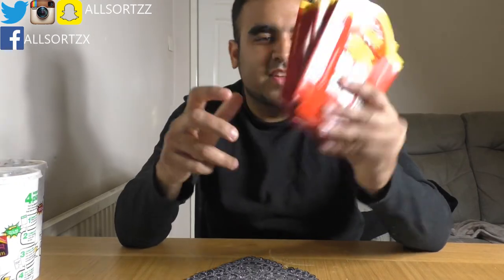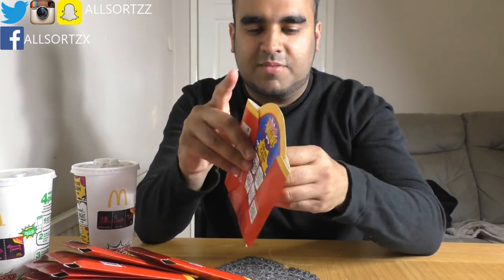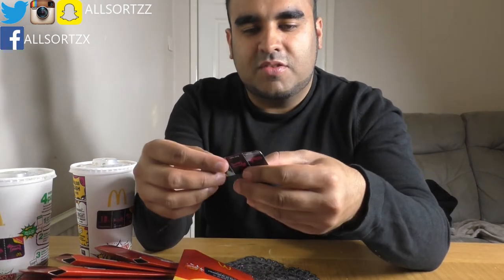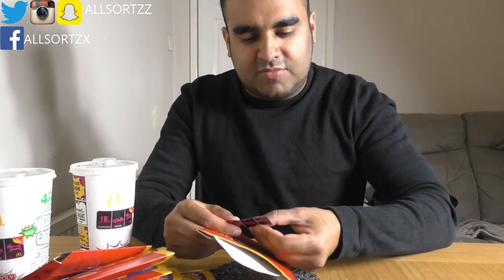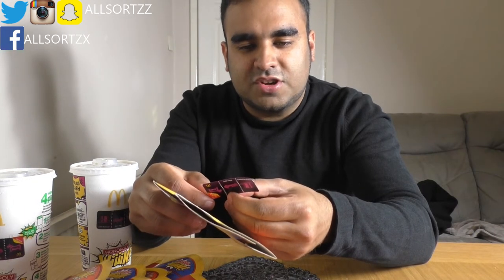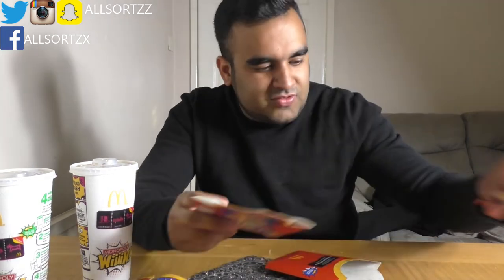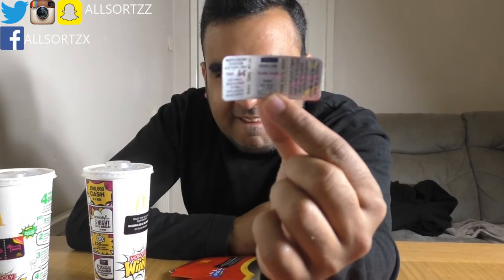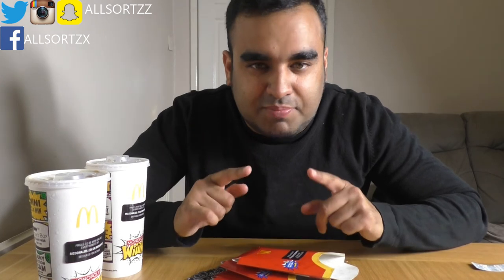Let's See If I Win The JACKPOT In The McDonalds Monopoly Challenge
Let's try my odd's & see what i win in the mcdoanlds monopoly challenge. Check out the video to see what it's like.